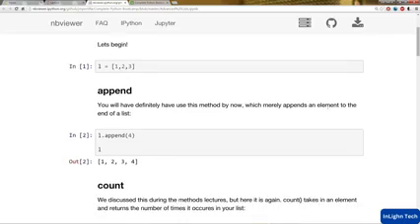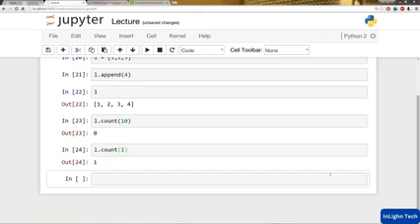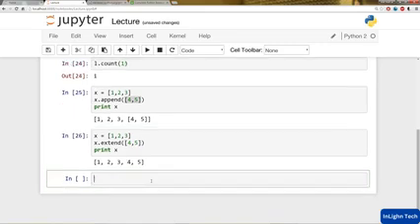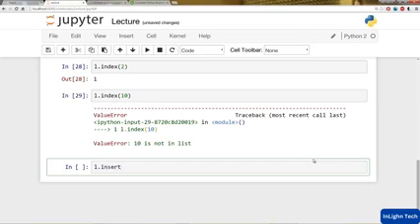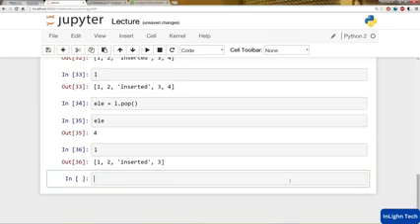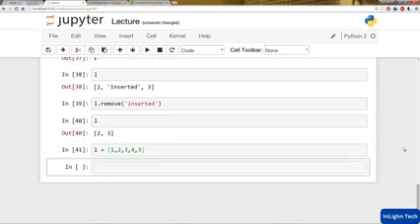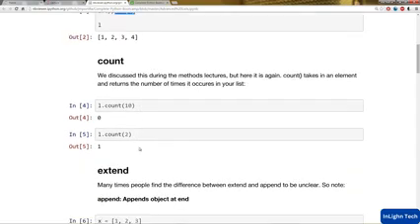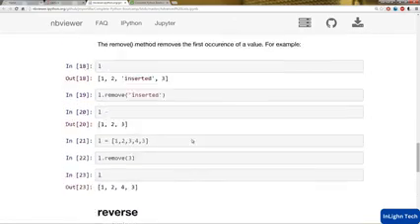Topic 7: Advanced Lists in Python | List Comprehension, Slicing & More Explained in Hindi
🔰 Welcome to Topic 7 of Python Series – Advanced Lists in Python!

इस वीडियो में हम सीखेंगे: ✅ List Comprehension
✅ Slicing & Indexing
✅ Nested Lists
✅ Useful Built-in Methods
✅ Advanced Iteration Techniques

🚀 ये वीडियो Beginners से Advance level के coders के लिए है, जो Python को एक नया स्तर देना चाहते हैं।

👉 Python Data Structures & File Handling Series